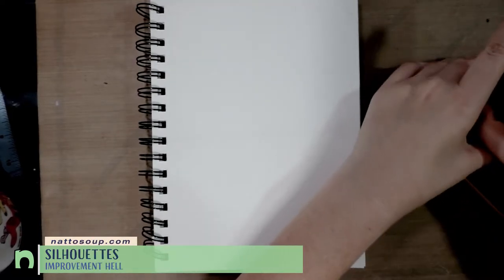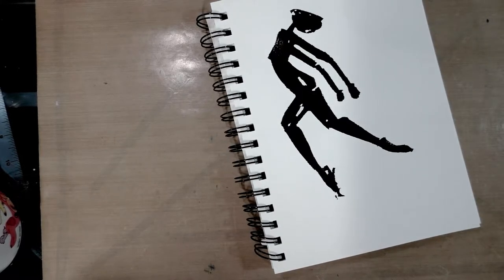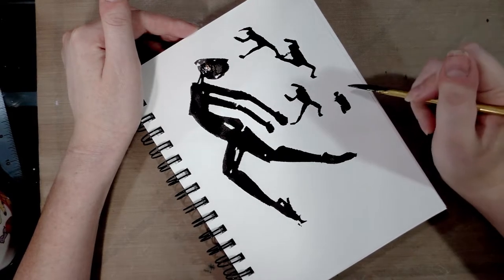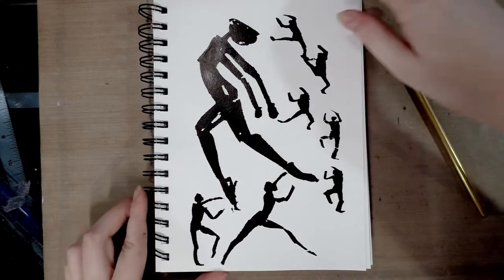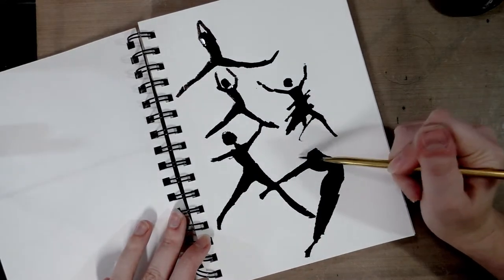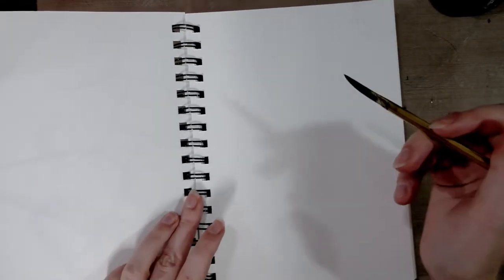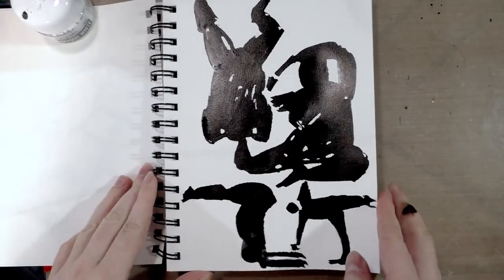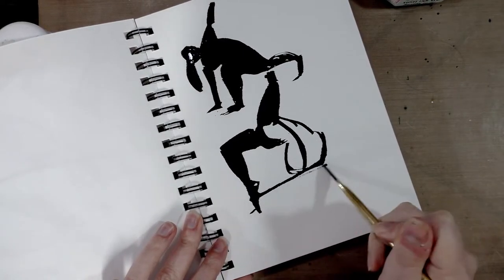Sketching Silhouettes-Capturing Gesture and Movement-Improvement Hell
Today we're playing with a beautiful brass folded pen to capture some quick gestural silhouettes in ink.  This is one of the Improvement Hell drawing challenges, and it's a wonderful exercise.

Steve Comb-Plug Me In
Quantum Jazz -

If I Can't Dance, It's Not My Revolution
Jingle Jazz
All About The Sun
Passing Fields